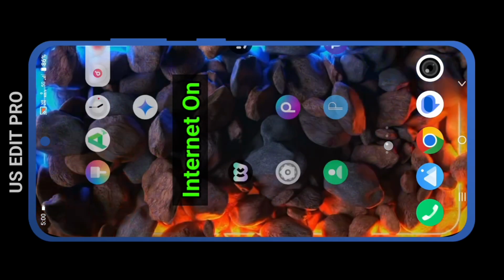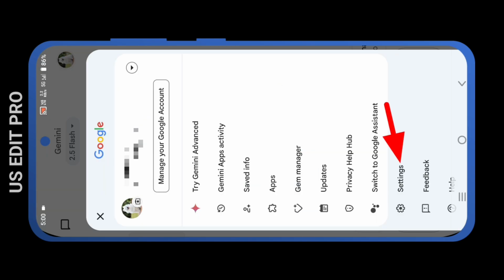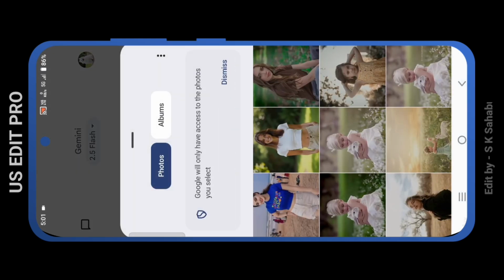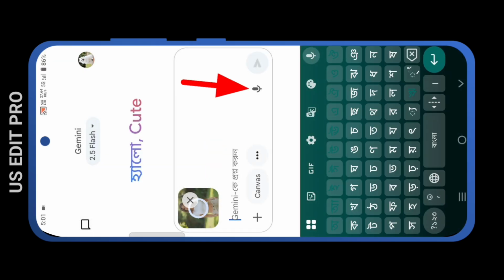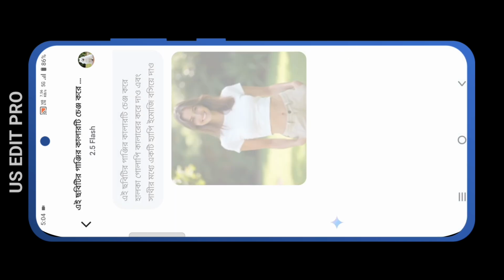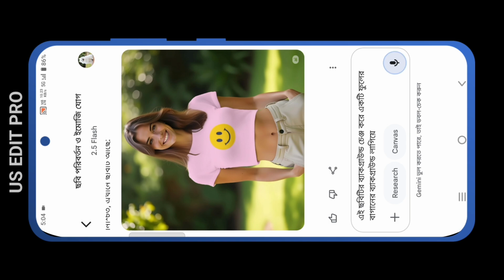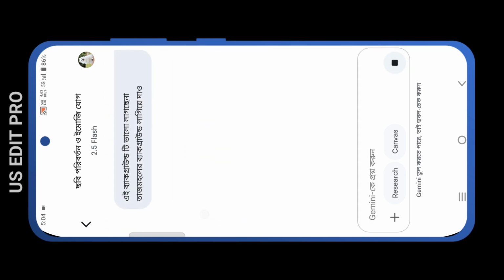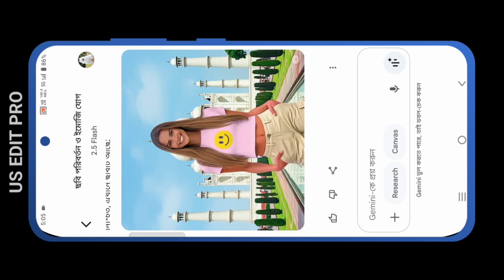FREE AI Photo Editor: Google Gemini 2.5 Power! (Mind-Blowing Results)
Discover the FREE AI Photo Editor: Google Gemini 2.5 Power!(Mind-Blowing Results) in this video!Learn how to transform your pictures instantly just by speaking your commands with Gemini Al!Yes, that's right - voice-controlled photo editing is here! Get professional-looking results without
expensive software. Dive into the future of image editing, completely free.

Your Queries -
google gemini
how to use google gemini
gemini 2.0 ai photo editor
google gemini 2.0 image editing
google gemini ai photo editing
gemini 2.0 product photo editing
google ai photo editor
Unleash Gemini's AI Photo Magic!
Transform Photos with FREE AI Power
Google Gemini 2.5: Your FREE Photo Studio

🔰Get FREE photo and video editing tutorials!
Learn everything from basic adjustments to pro techniques right here.